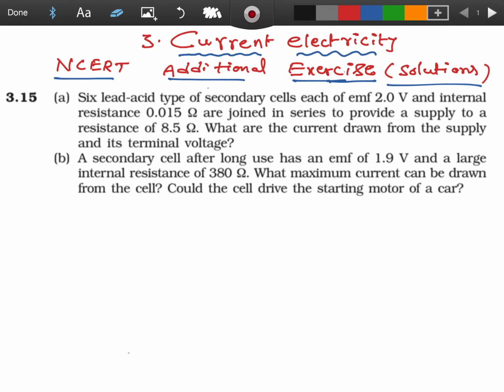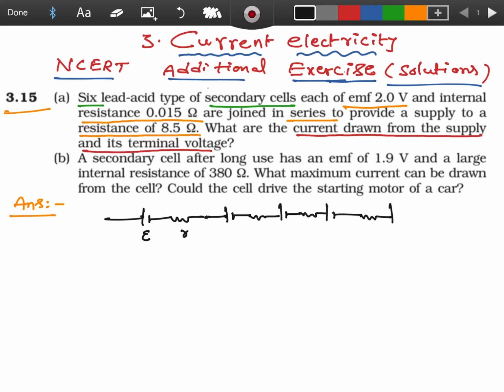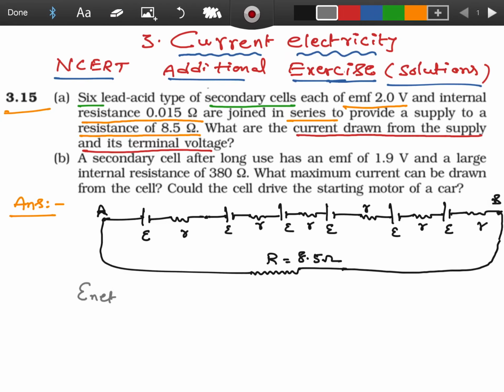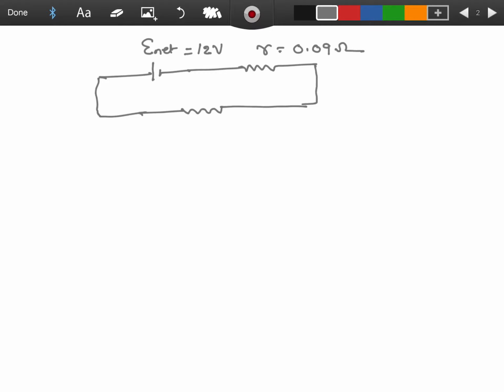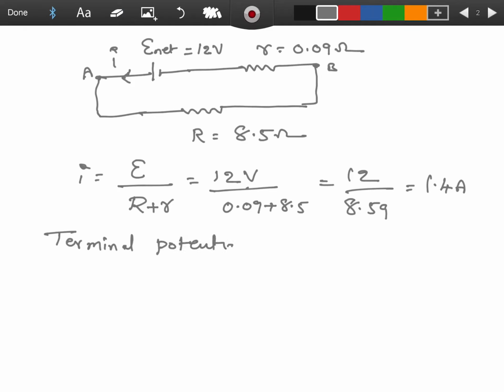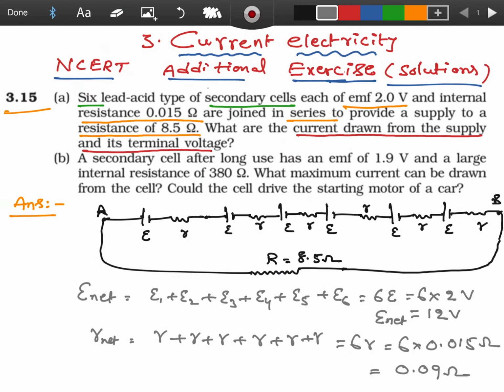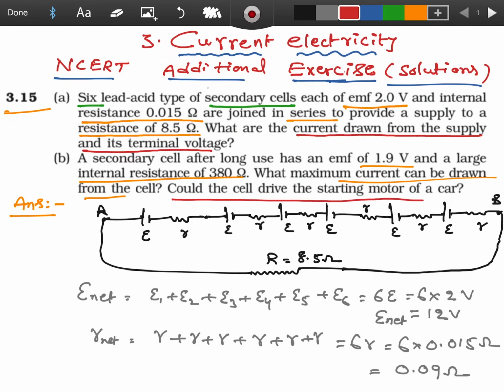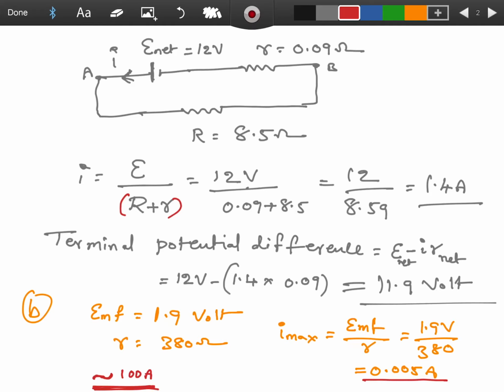Current electricity NCERT ADDITIONAL Exercise question 3.15